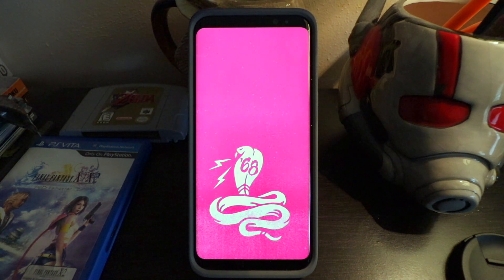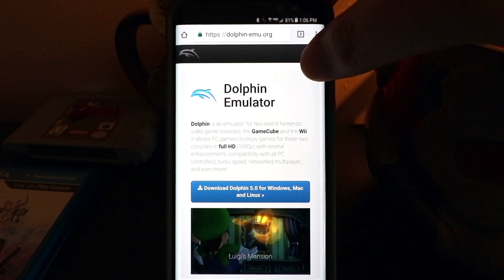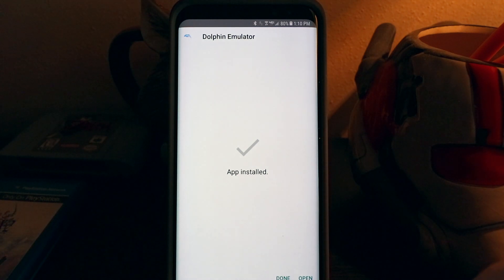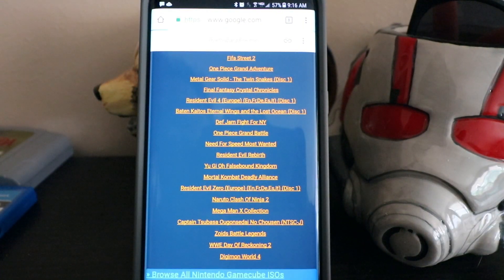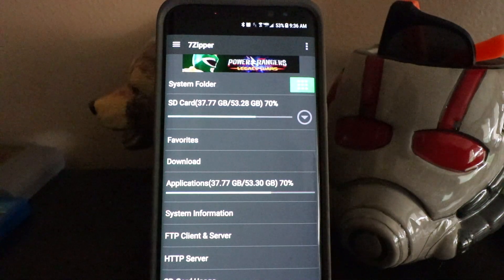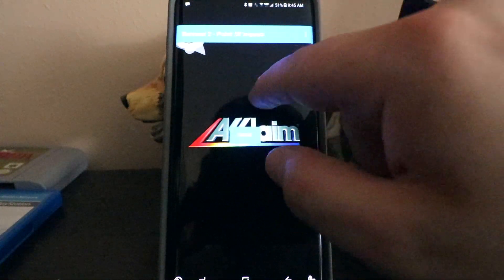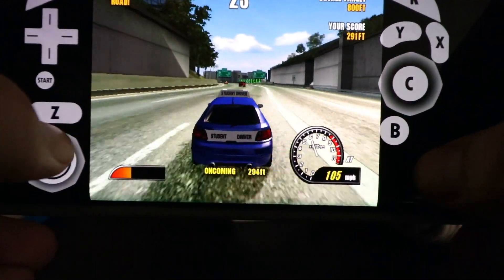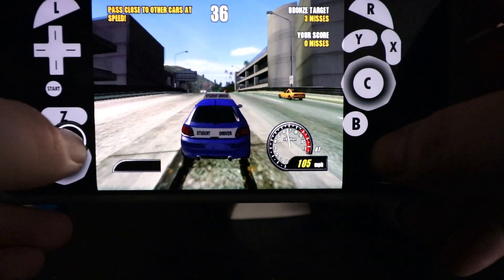NEW! HOW TO PLAY GAMECUBE/Wii GAMES ON ANDROID! (EASY Dolphin Emulator Installation Guide)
Hey guys, sorry it's taken so long to upload. A LOT of people have been asking questions on my first Gamecube emulator video. Hopefully this new installation guide breaks it down more, and makes it easier.

***IF USING A DEVICE THAT IS MORE THAN A COUPLE YEARS OLD, GAMES AND EMULATOR WILL PROBABLY NOT RUN SMOOTHLY, OR NOT AT ALL. IF YOU WANT TO TRY ANYWAY, LOOK FOR AN OLDER VERSION OF THE EMULATOR TO SUPPORT 32 BIT PHONES***

►*MAKE SURE TO ALLOW UNKNOWN SOURCES IN SECURITY SETTINGS*

►*ROMS NEEDS TO BE .ISO or .GCM FILE TYPE*

►*DOWNLOAD 7ZIPPER IN THE PLAY STORE TO EXTRACT ROM FILE ONCE DOWNLOADED*

►Phone I'm Using = Samsung Galaxy S8+